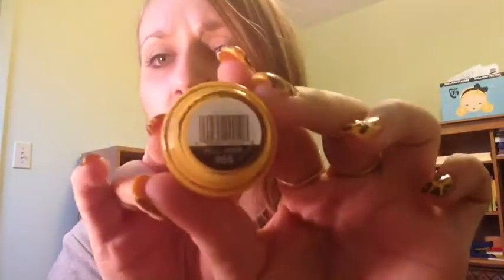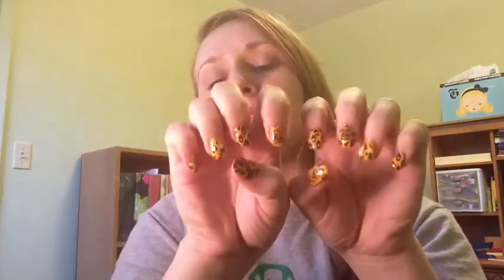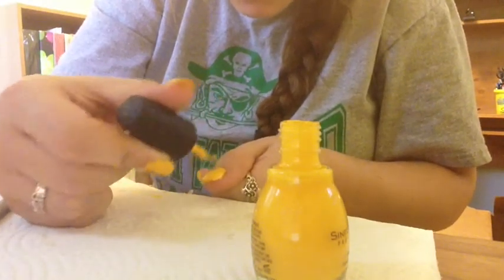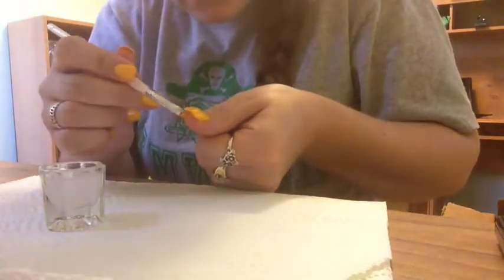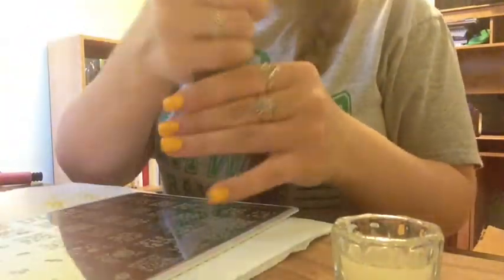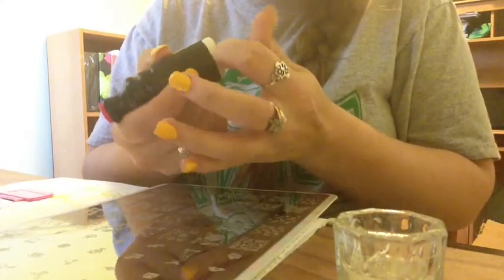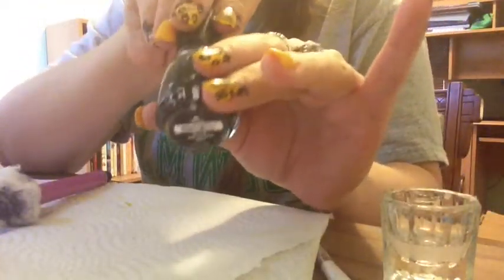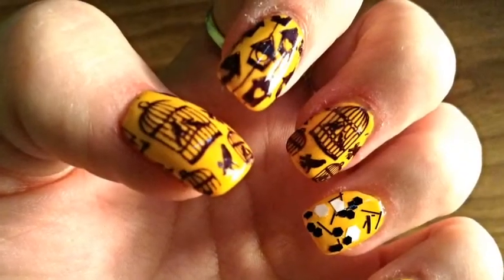Wild Birdcages Nail Design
A BRIGHT and contrasting nail design using Sinful Colors Pull Over, Konad Black Pearl, and Cheeky 2013 Jumbo Plate "Home Sweet Home". Enjoy!

Other nail designs.